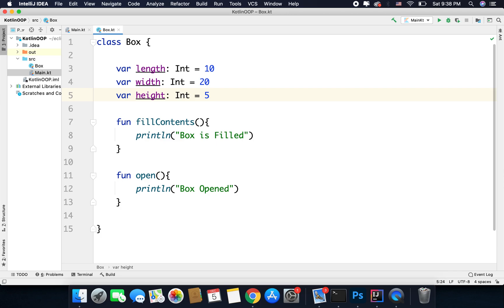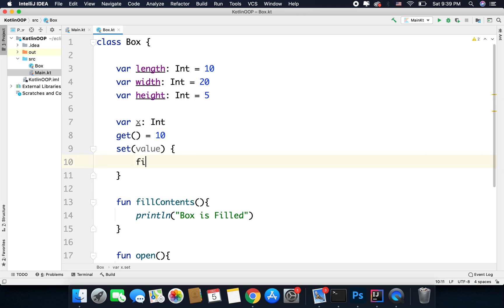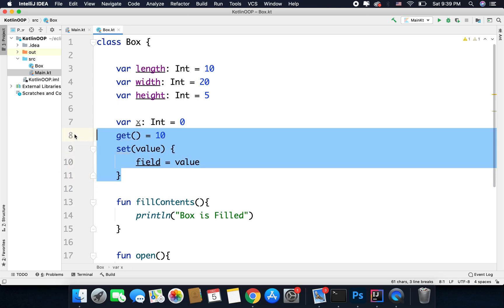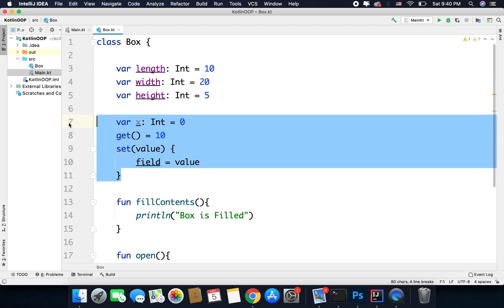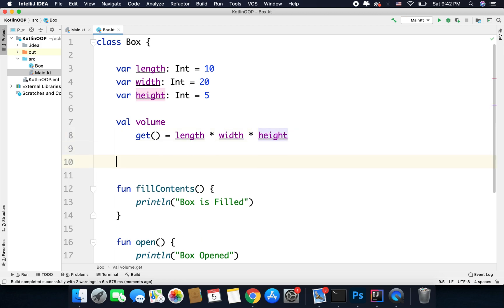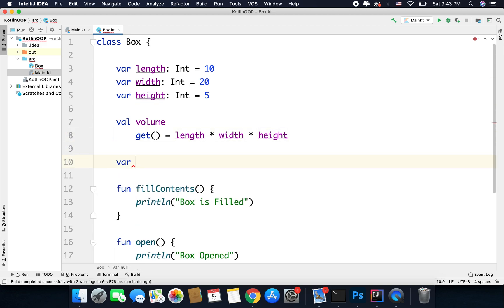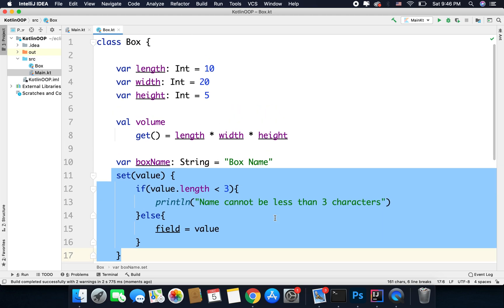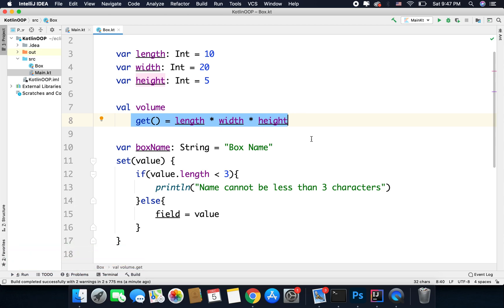Kotlin Getters and Setters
We have created a class and defined some properties, now let's understand the Kotlin Getters and Setters.

If you are familiar with Java, then we create Getters to get the property of a glass and Setters to set the properties of a class. To do this we actually create 2 functions for each property. But kotlin removes this thing for you and it creates getters and setters under the hood, so you do not need to define Getters and Setters in Kotlin.

It seems like we can directly access kotlin class properties, but it is not true. Kotlin generates getters and setters for each property by default and it uses getters and setters indeed. It is just the syntax that is simplified to this level that we think we are accessing properties directly.

But we cannot always use the default getters and setters in Kotlin. Sometimes we need to extend the functionality of getters and setters, and if you come into this kind of situation where you need to override getters and setters behaviour then you can do it using Kotlin Getters and Setters functions.

And this is exactly what we will learn in this video that is about Kotlin Getters and Setters.